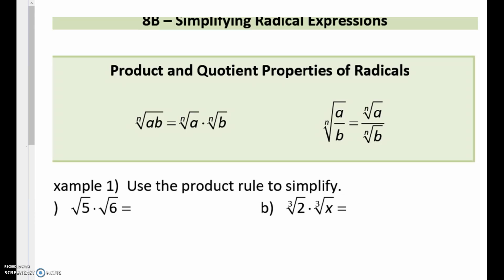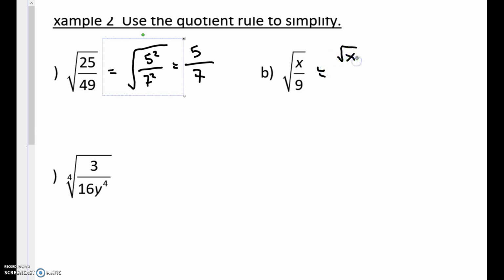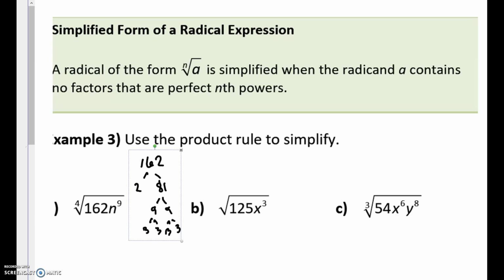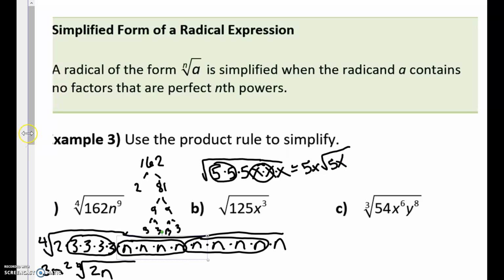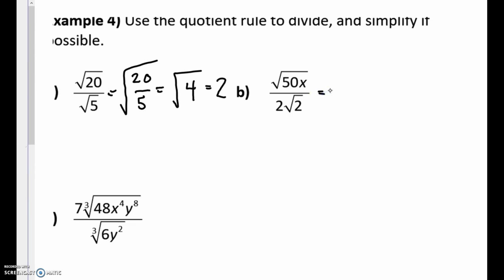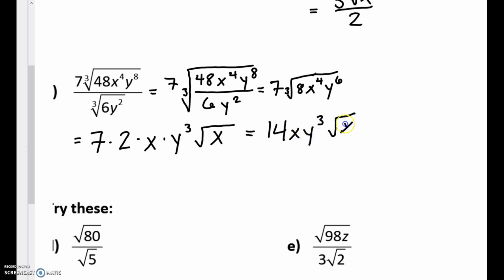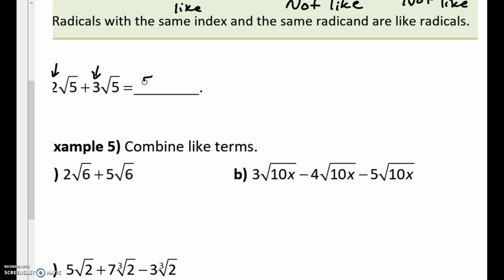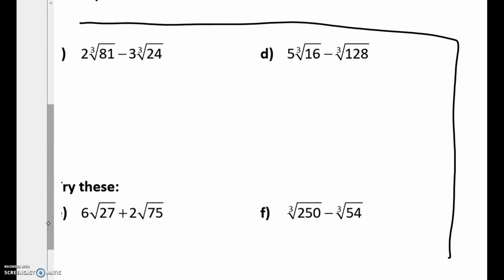Alg. 2 Lesson 8B Simplifying Radicals